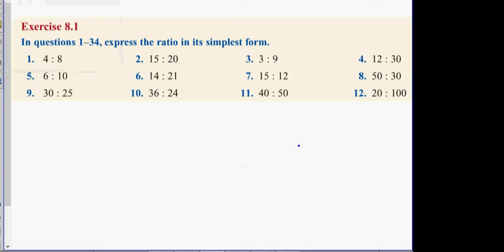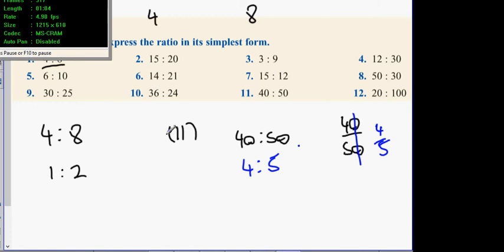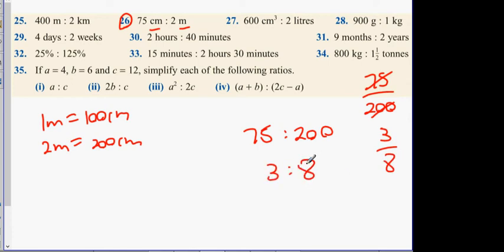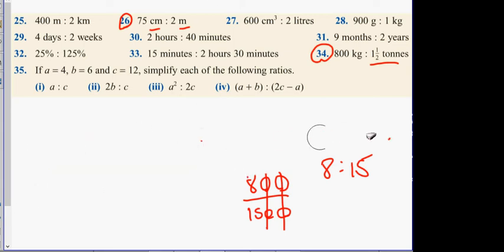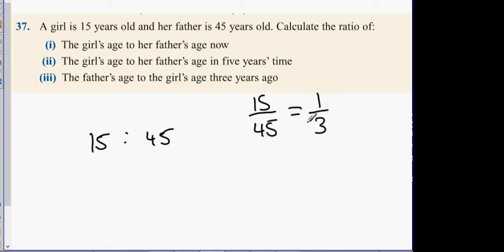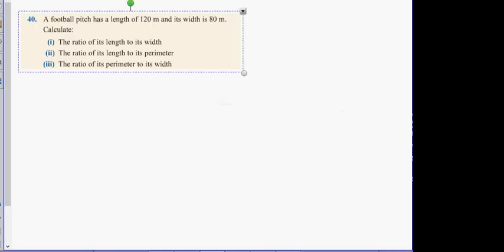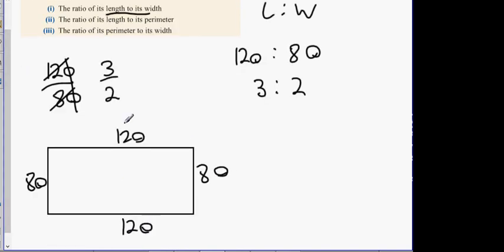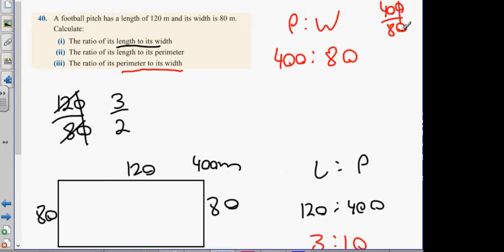1st exercise 8 1